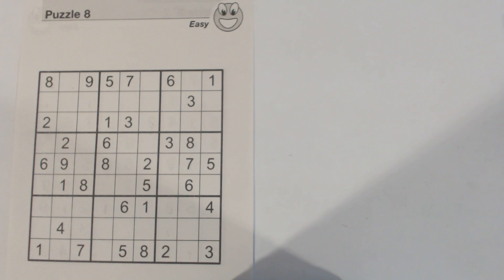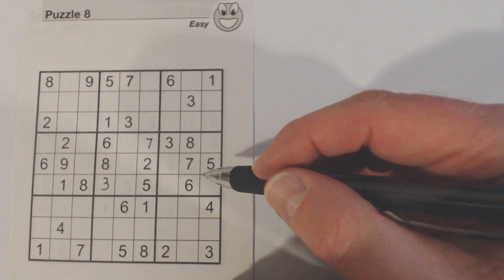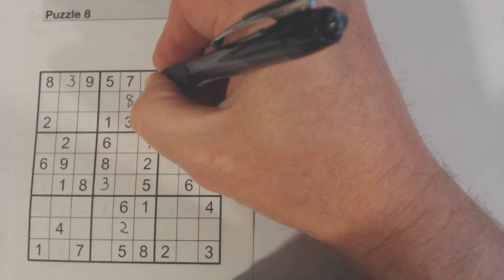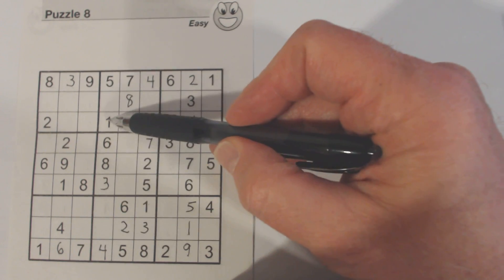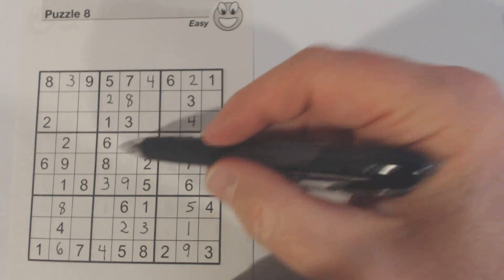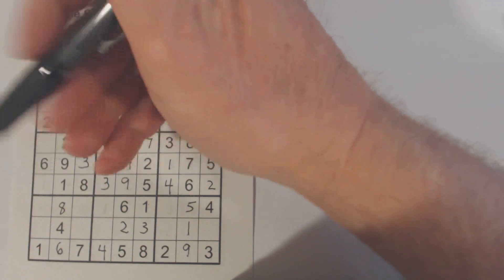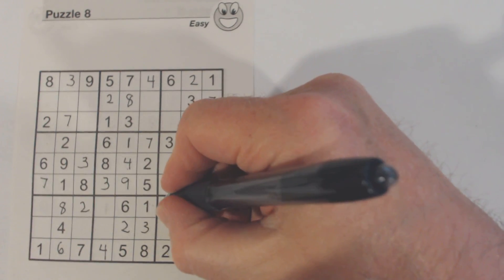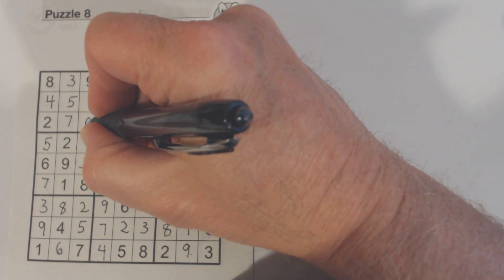Sudoku Primer 87 - more advanced tips for an easy puzzle (sudoku beginner)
Using more advanced tips like offset pattern, twins, row/column completion to solve this puzzle.  for more tips and an index of all videos on this channel.